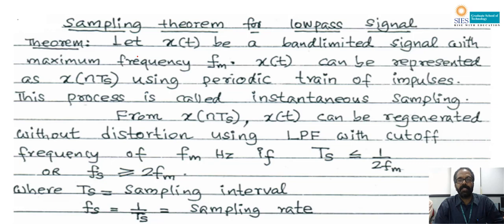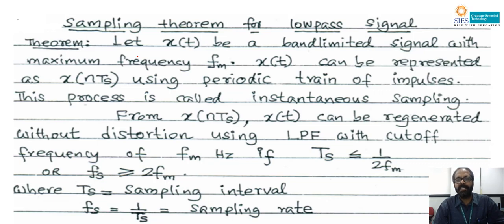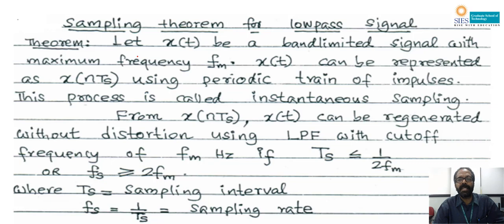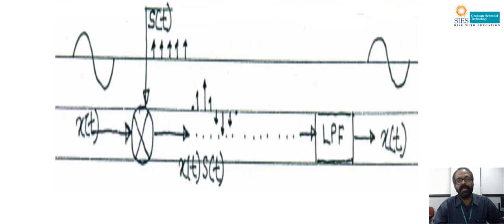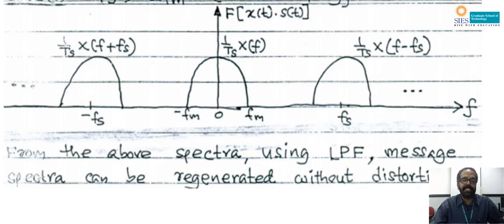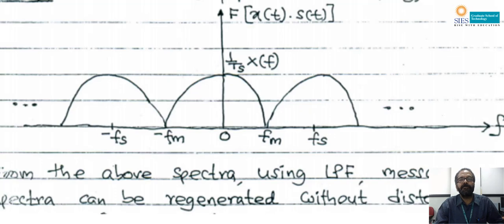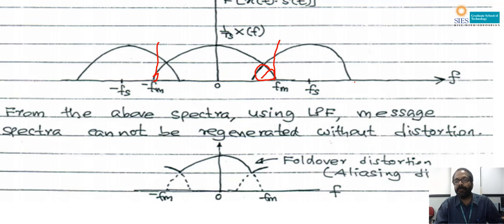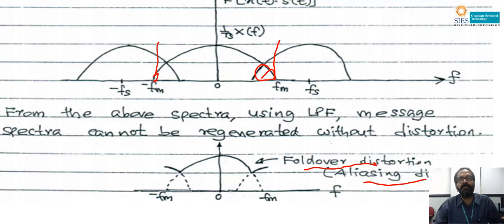Sampling Theorem by Prof Biju Balakrishnan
This video contains Sampling Theorem, time domain representation, frequency domain representation, Proof